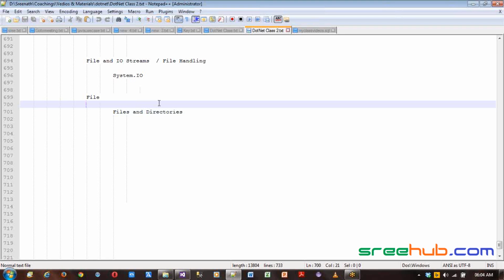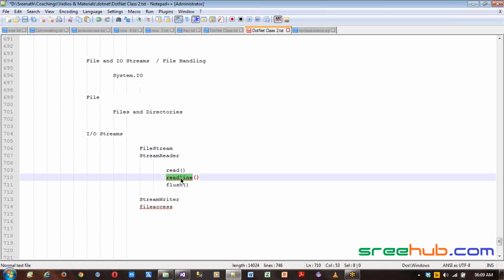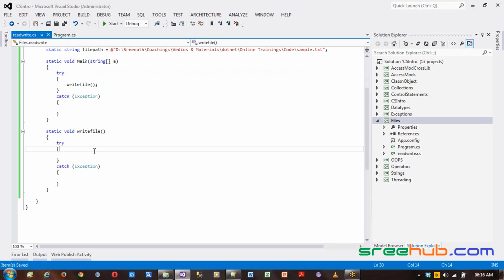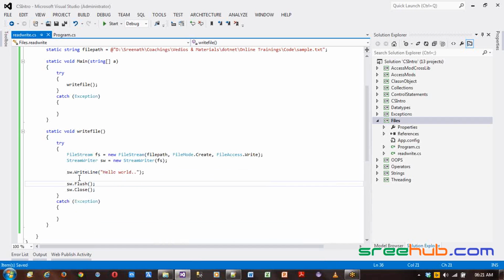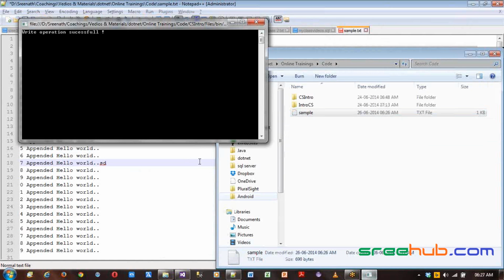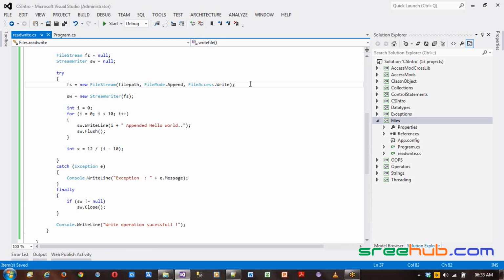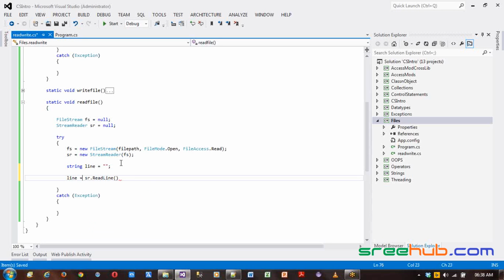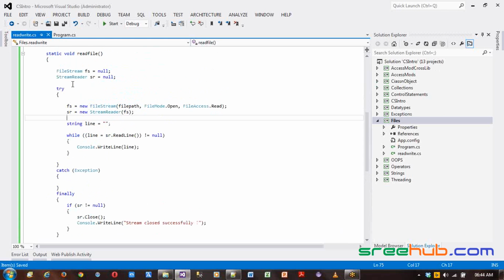C#.Net 19 File & IO Streams II